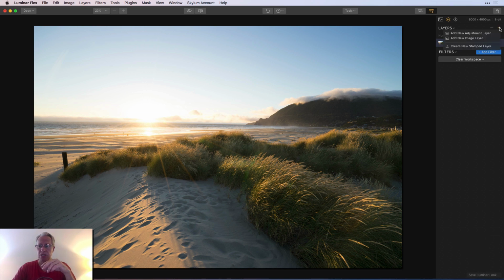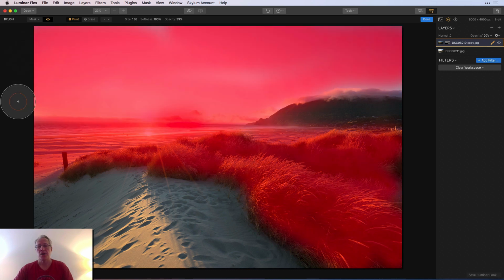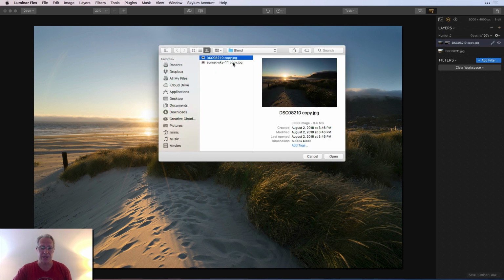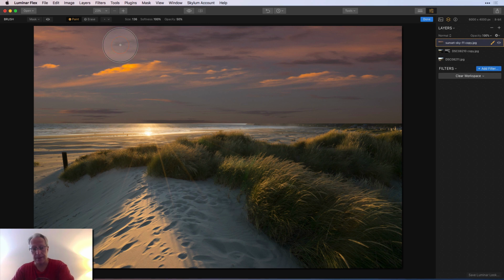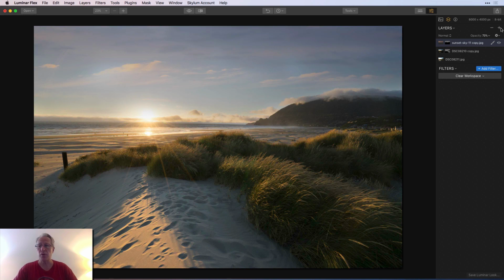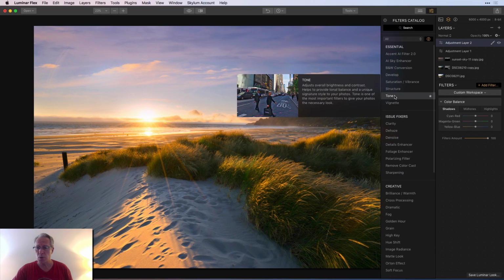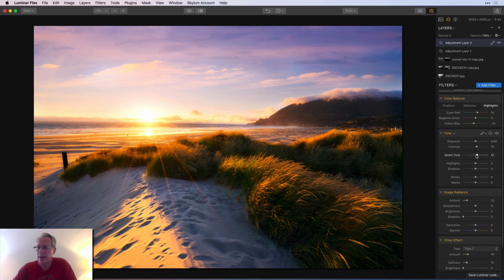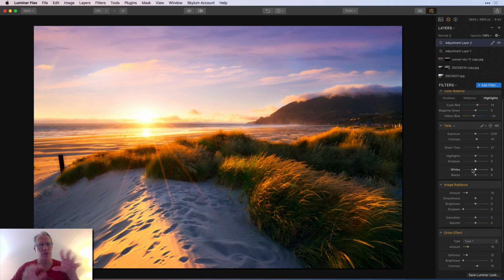Advanced Exposure Blending in Luminar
Ooh, this is fun! Here I demonstrate how to manually blend multiple exposures in Luminar, in order to take control over your image and turn it into something you've imagined. Hope it helps and enjoy!

Hardware:
Sony A7II (main camera)
16-35mm wide angle
24-70mm midrange zoom
24-240mm super zoom
28mm prime
35mm prime
50mm prime